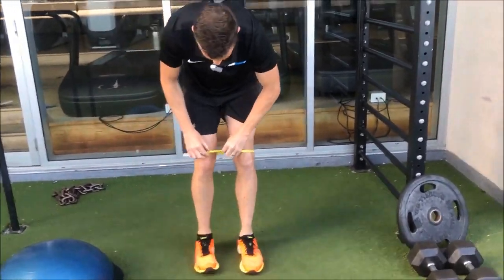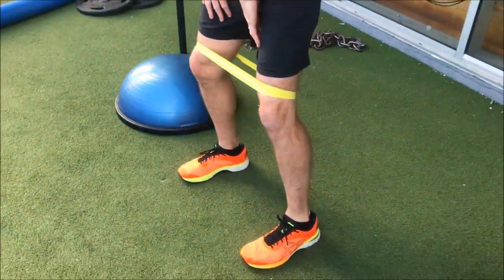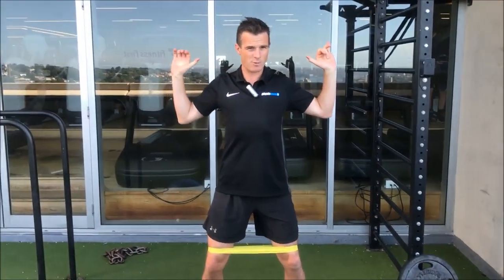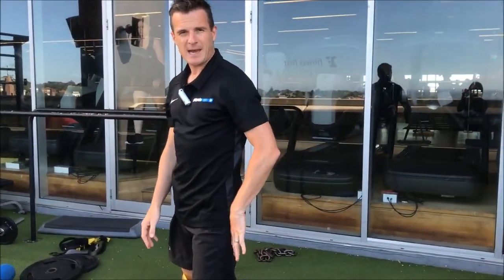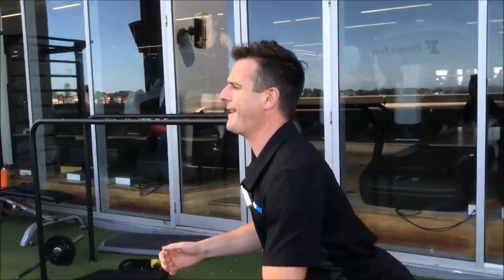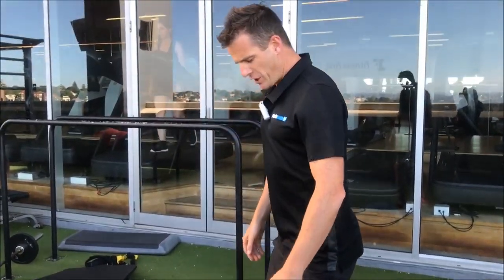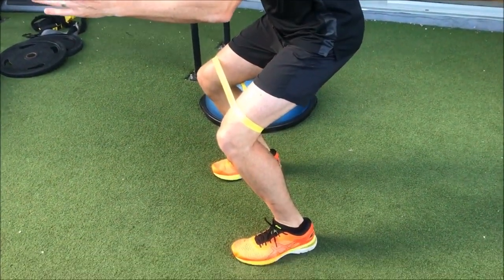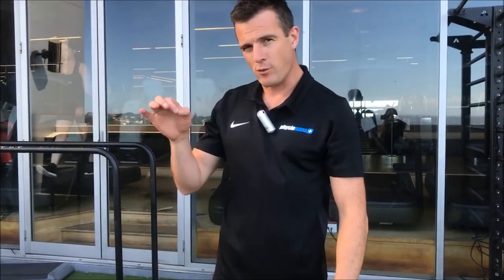BODY WEIGHT SQUAT WITH BAND | NO DAYS OFF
Welcome to 'No Days Off,' the YouTube channel that takes dedication and inspiration to the next level! In this video we will discuss about BODY WEIGHT SQUAT WITH BAND. Join us as we showcase the incredible stories of individuals who go above and beyond, pushing their limits to achieve greatness. From athletes and artists to entrepreneurs and adventurers, get ready for jaw-dropping feats, relentless determination, and a daily dose of motivation. Get inspired, stay motivated, and witness the extraordinary on 'No Days Off'!

The Body Weight Squat with a resistance band is a dynamic and effective exercise that enhances lower body strength and stability. This versatile workout combines the fundamental mechanics of a bodyweight squat with the added challenge of a resistance band. As you perform the squat, the resistance band, which is placed just above or below the knees, creates constant tension, engaging the hip abductors and external rotators to a greater extent. This helps to improve hip and knee alignment while targeting the muscles responsible for maintaining proper posture and balance. The exercise requires you to stand with feet shoulder-width apart, push your hips back, and bend your knees while keeping your chest up and core engaged. The resistance band encourages you to actively press against it throughout the movement, intensifying the activation of your leg muscles. As you return to the starting position, the controlled release of tension from the band adds an element of control and coordination. The Body Weight Squat with a resistance band is an excellent addition to any workout routine, whether you're a beginner or a seasoned fitness enthusiast, as it not only strengthens the lower body but also helps in developing functional fitness and promoting better movement mechanics.